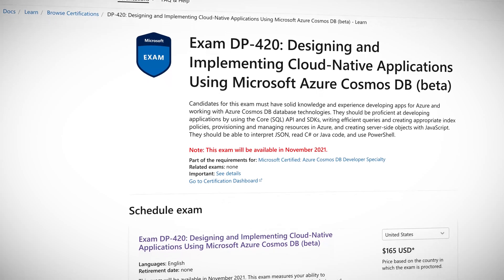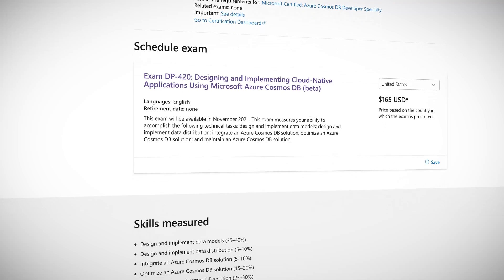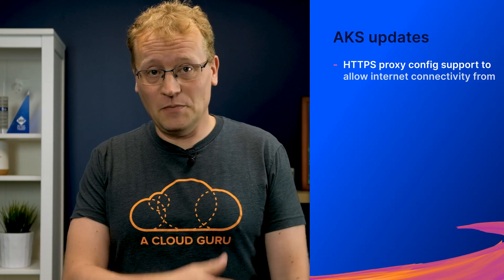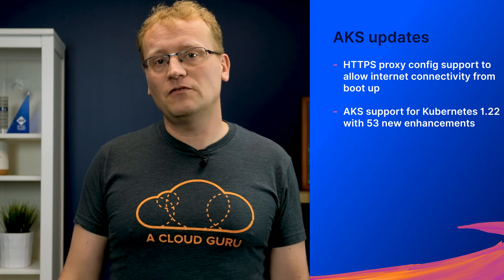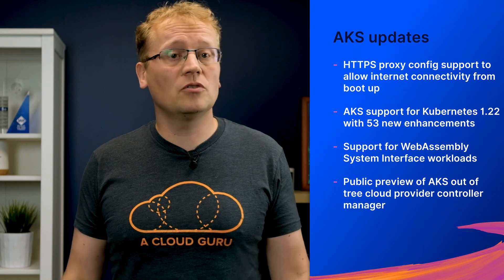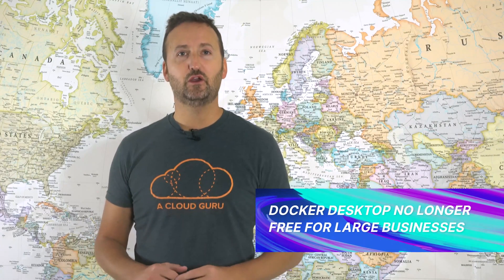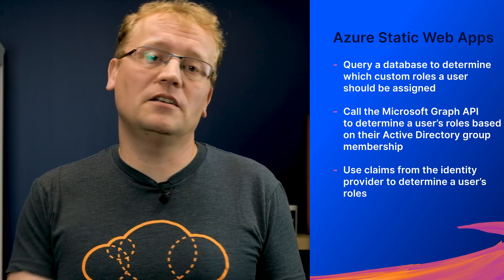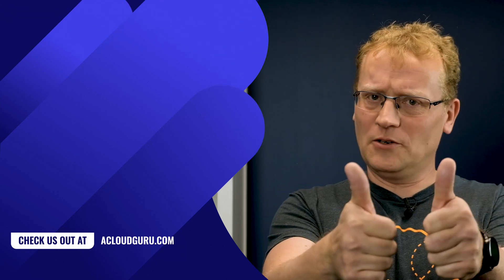New DP-420 Azure Cosmos DB Cert | Azure This Week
In Azure news this week, Lars Klint discovers yet another new Azure certification! The DP-420 is for Designing and Implementing Cloud-Native Applications Using Microsoft Azure Cosmos DB. Lars talks to Mark Brown, the Principal Project Manager for Cosmos DB, as well as Program Manager Gary Hope to get an understanding of the new cert. Other news this week includes a bunch of Azure Kubernetes Service updates, as well as Azure Functions news with a new Azure Static Web Apps authentication with a serverless function being released in preview.

0:00 Introduction
0:45 DP-420 Cert & Interview
4:15 AKS Updates
5:37 Static Web Apps & Serverless Functions

DP-420: The new Azure Cosmos DB Developer Specialty certification

Public preview: Customize Azure Static Web Apps authentication with a serverless function